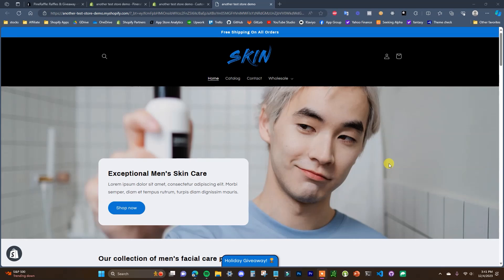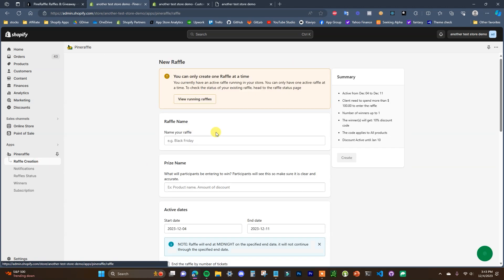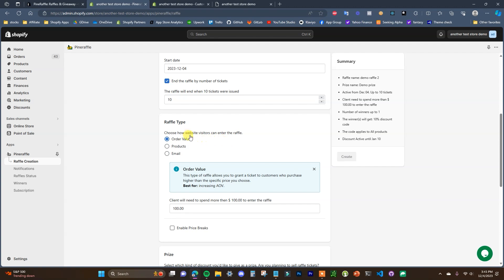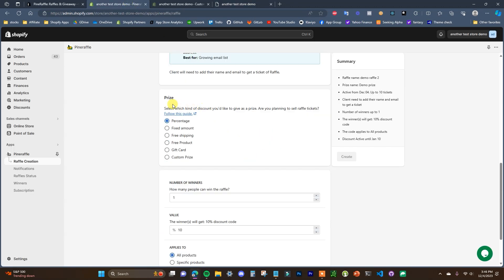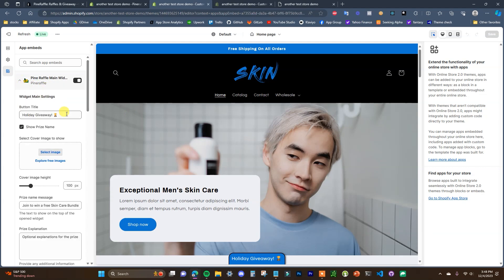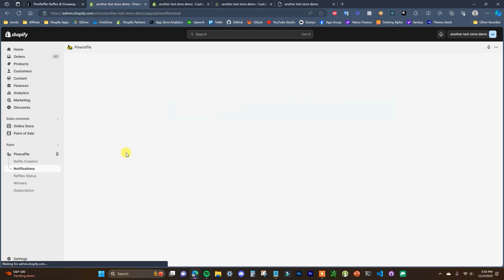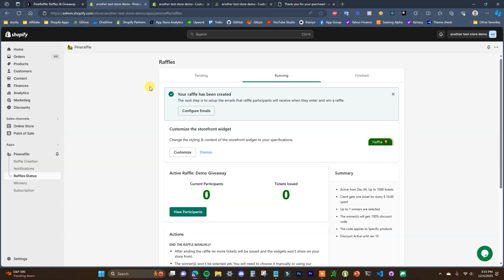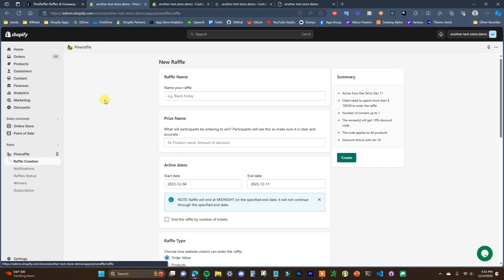How To Run Giveaways On Shopify | Best Shopify Giveaway App (Increase Sales!)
In this video I will be showing you how you can run giveaways in your shopify store. Giveaways are a great way to create some excitement in your store. You can use giveaways to sell more of a specific product, increase, aov, or grow your email list!

We'll be using the Pineraffle app in this video.
- Order value (entries granted based on $ spent)
- Product (specific product(s) grant entries)

Setting up giveaways with Pineraffle takes a couple of minutes and is a great way to help your store stand out, especially around holidays!